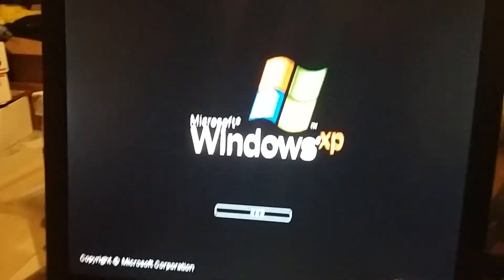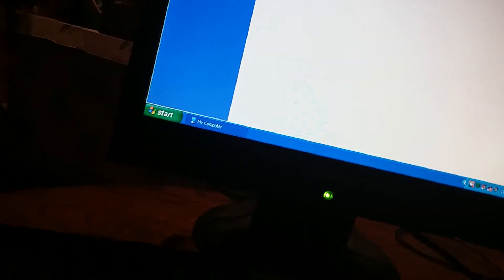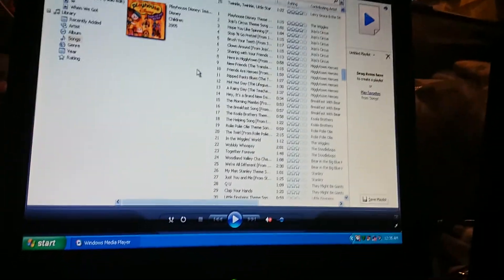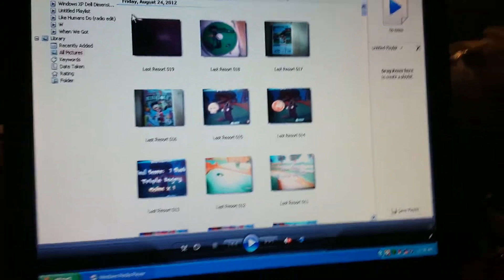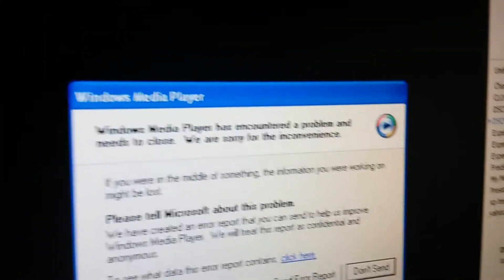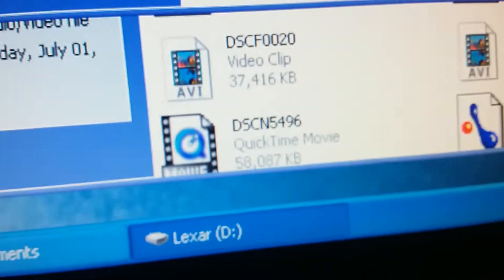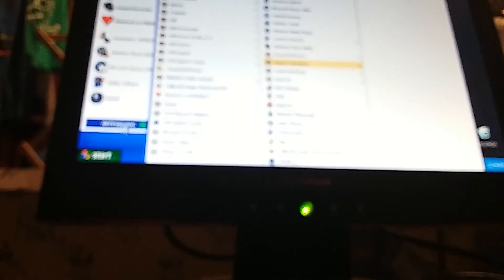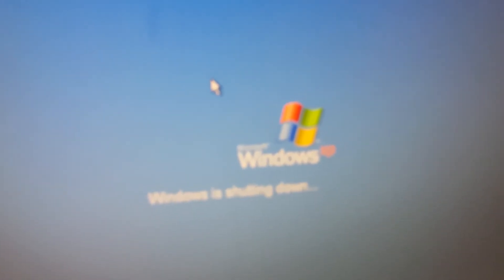Dell Dimension 4600 Running Windows XP Home Edition Walkthrough Part 2 - Using a Thumb Drive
In this part, I copy my videos to a thumb drive so I could watch them onto other computers.